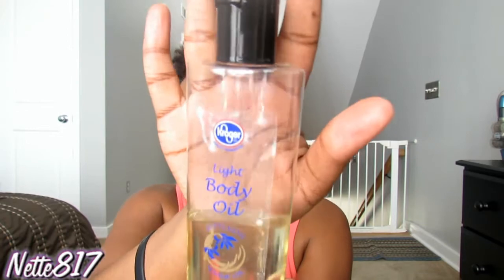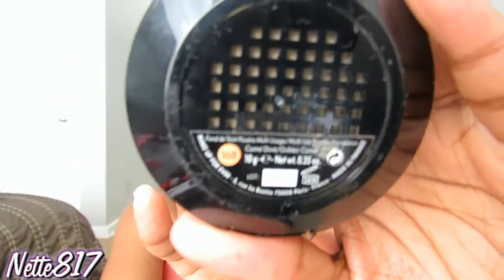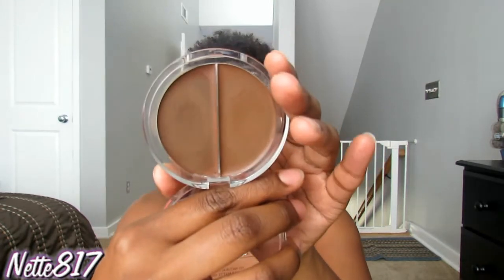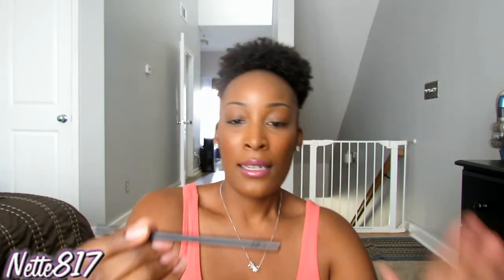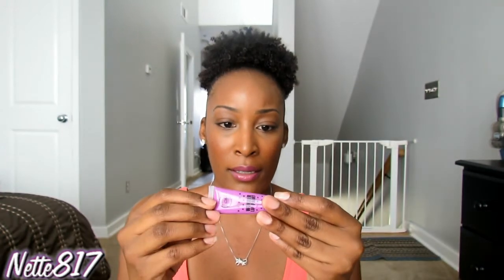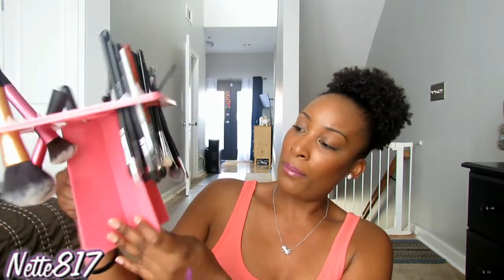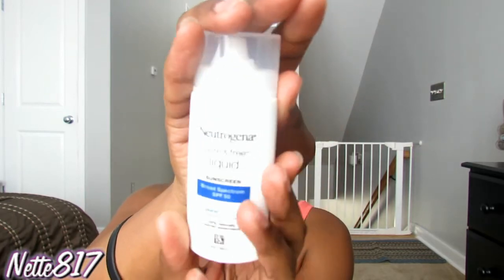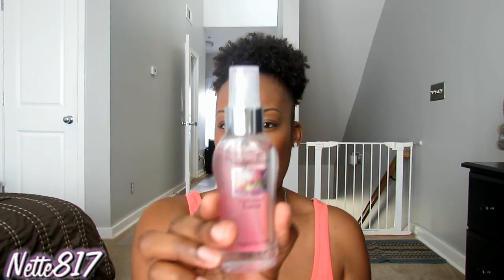Current Beauty Favorites 2014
LONG TIME NO SEE!!! I've missed you all so much!!! Hope you enjoy my current faves...
You can find the Parian Spirit & Cinema Secrets Moisture Spray

*Music provided through Pinnacle Studio Editing Software*